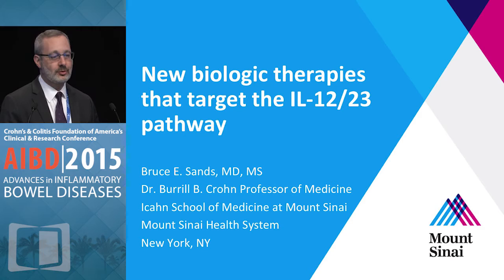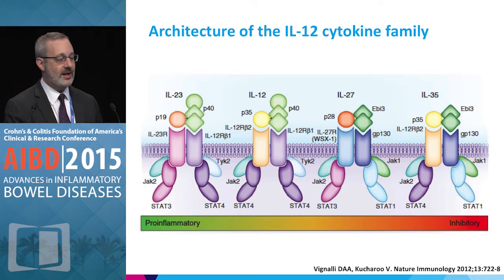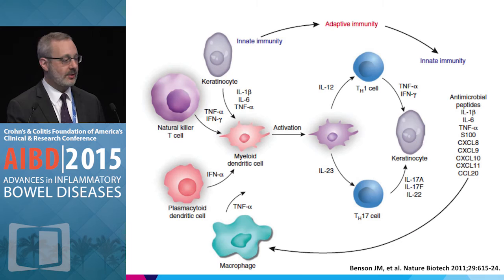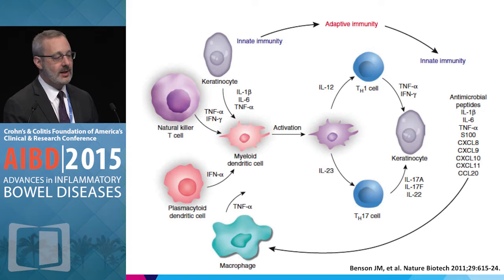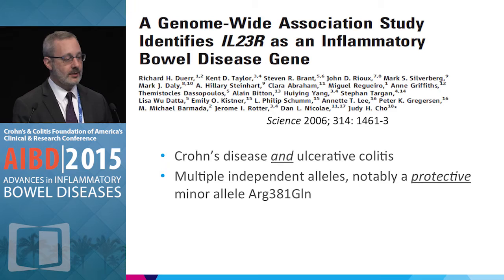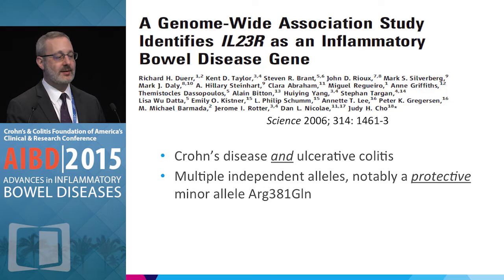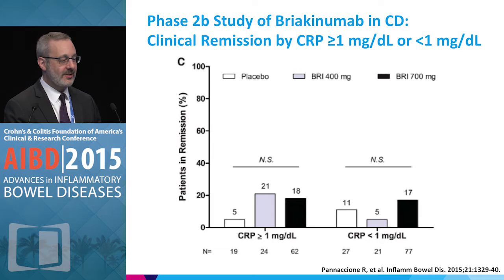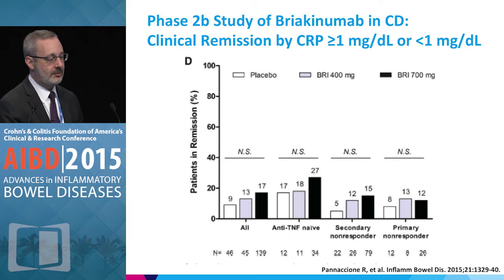New Biologic Therapies that Target the IL-12/23 Pathway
In this presentation, Dr. Bruce E. Sands discusses new biologic therapies that target the IL-12/23 pathway for the treatment of IBD.